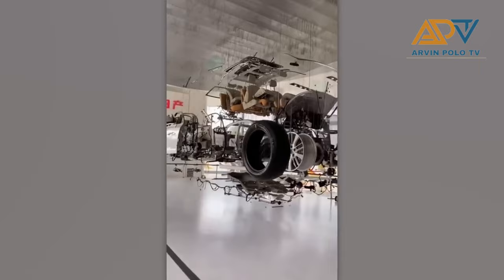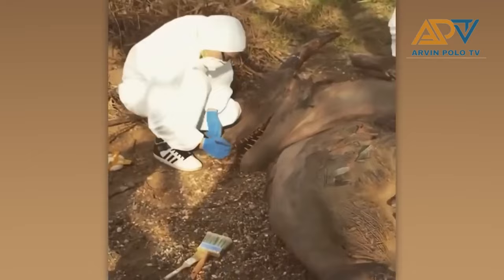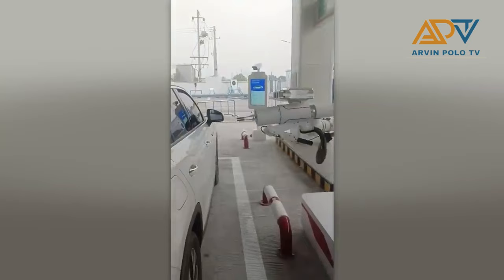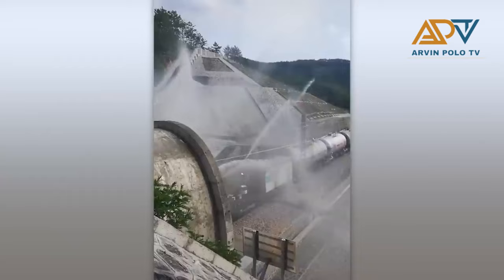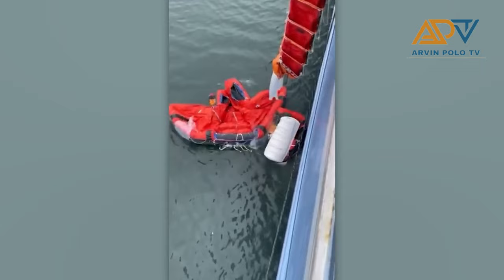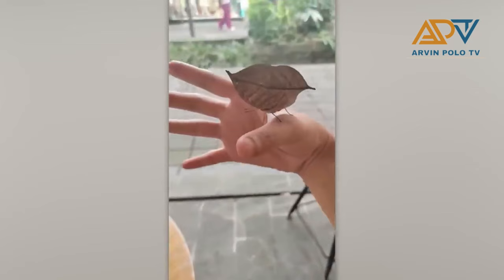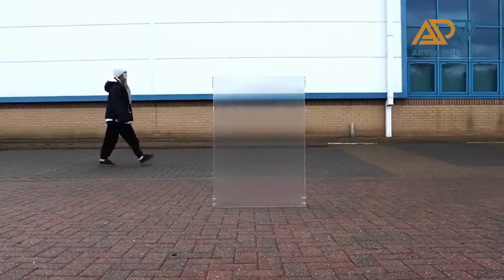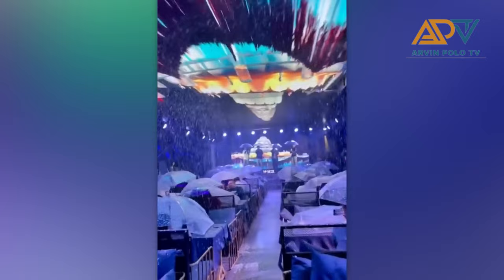Things You Will See for the First Time in Your Life!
Here, we specialize in bringing you the best compilations, top 10 lists, epic fails, and more, all designed to brighten your day and help you unwind. Our content is carefully curated to provide a mix of entertainment and relaxation, ensuring that you always have something fun to watch whenever you need a break from the daily hustle and bustle. So sit back, relax, and let us bring a smile to your face with our delightful videos. Welcome aboard! 🎉

This video is all about: Things You Will See for the First Time in Your Life!